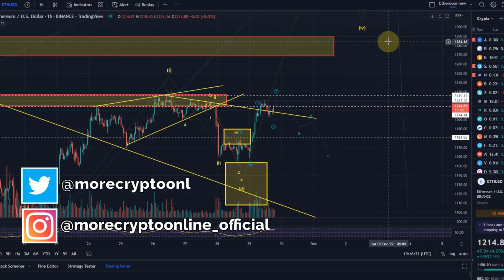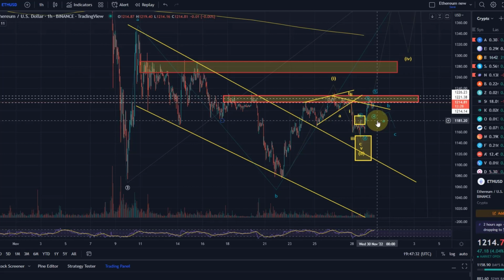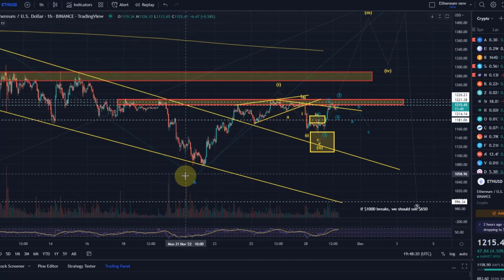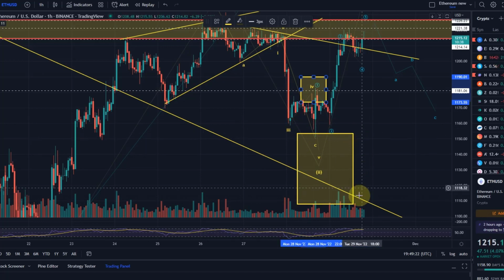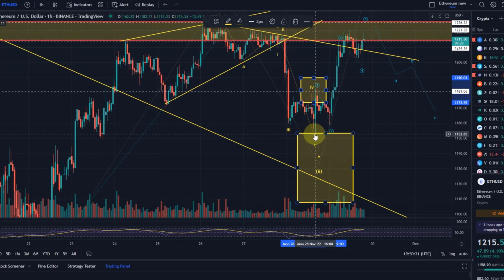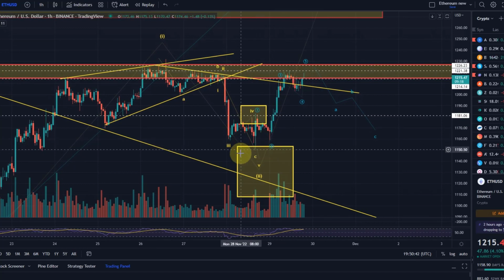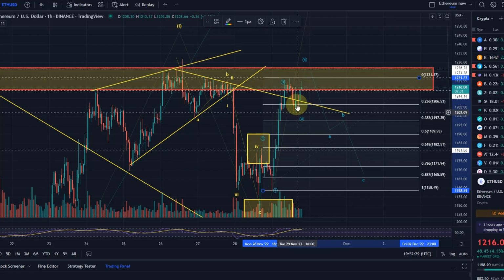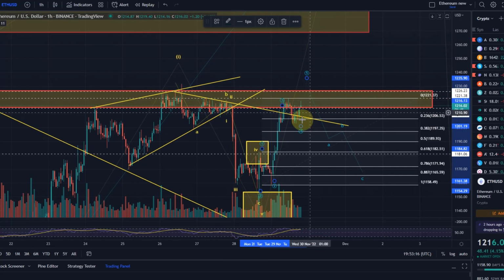Ethereum ETH Price News Today - Technical Analysis Update, Price Now! Elliott Wave Price Prediction!